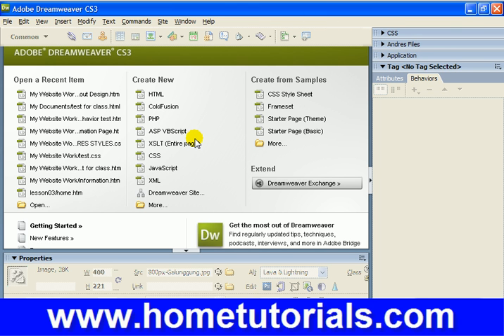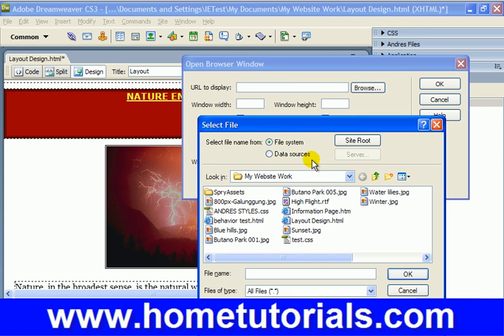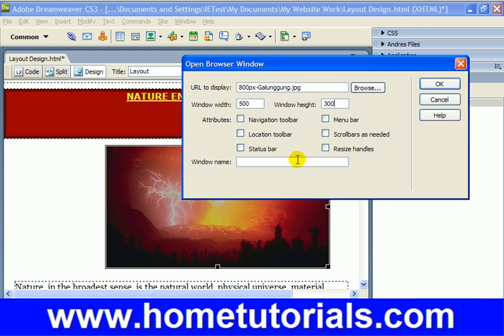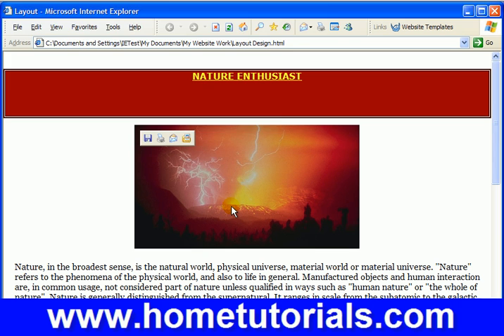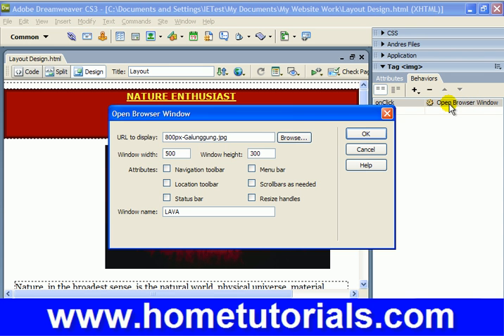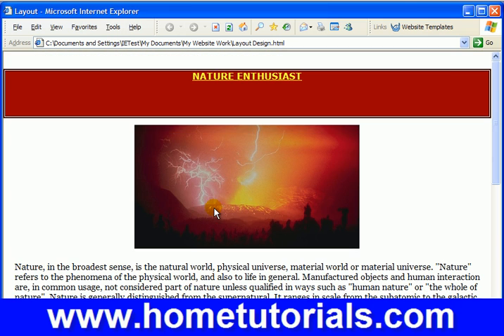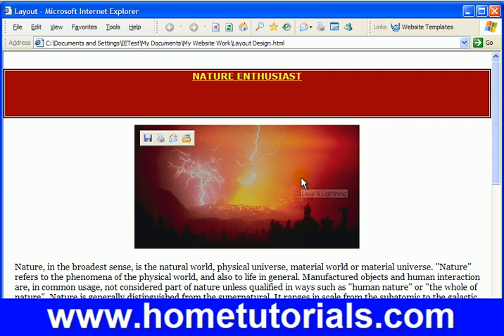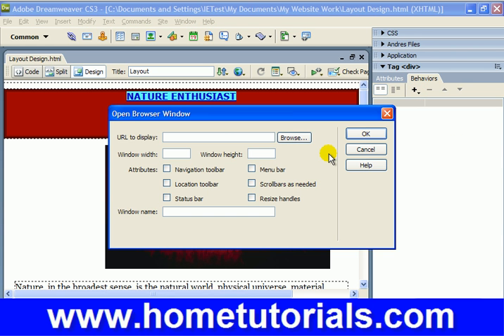Dreamweaver Lesson 33 Popup Browser